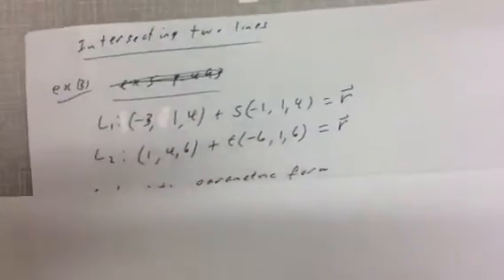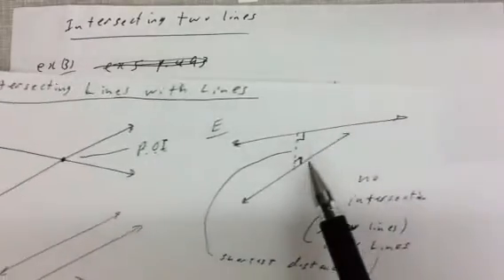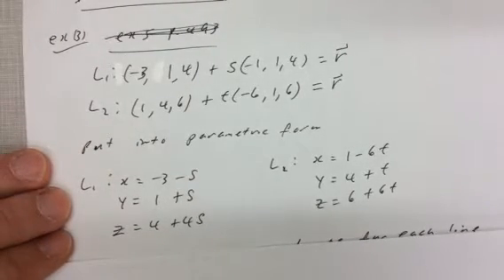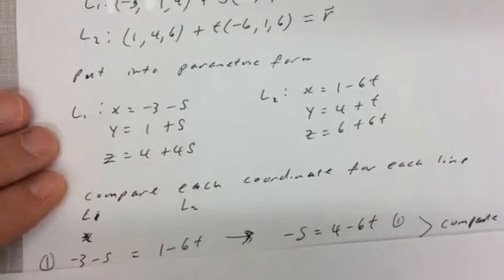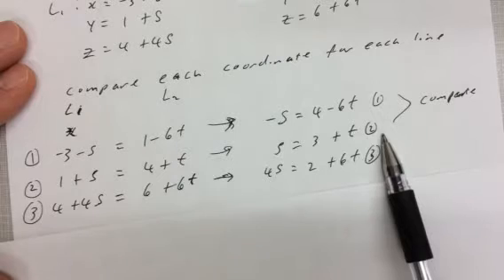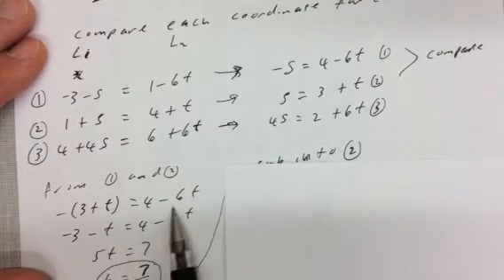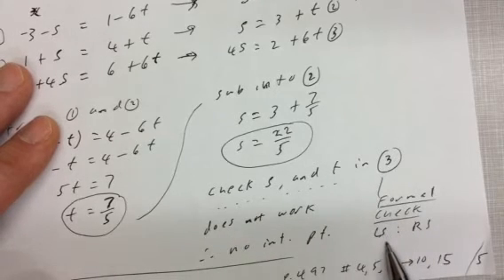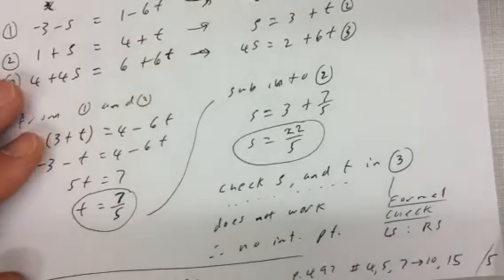Ch 9 section 9.1 continued